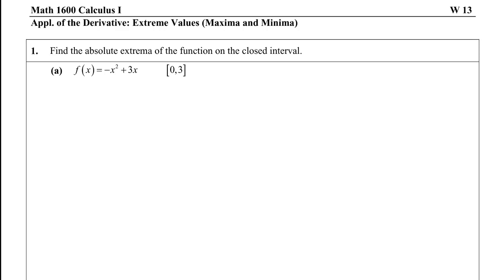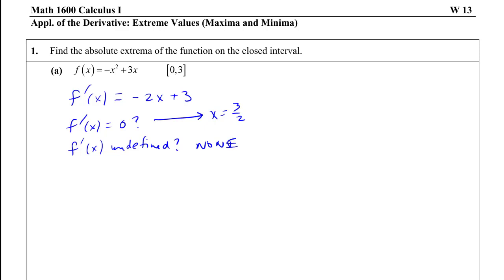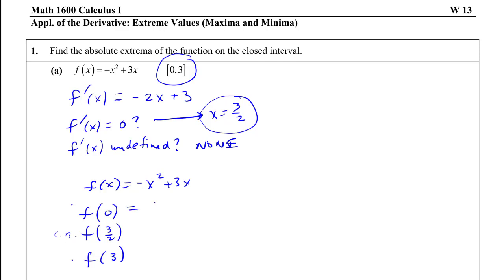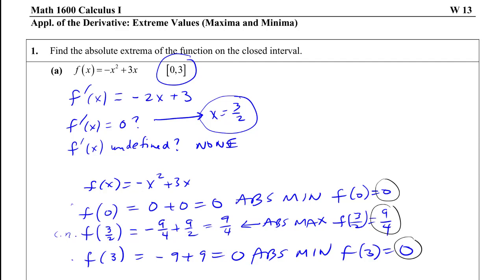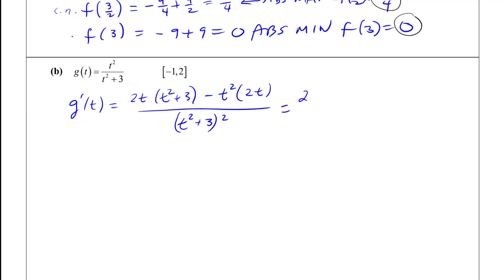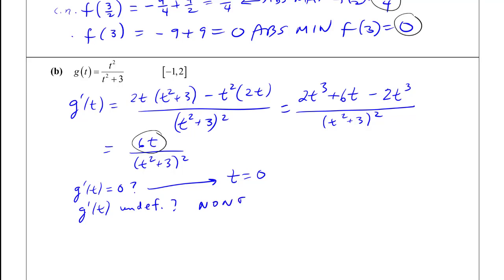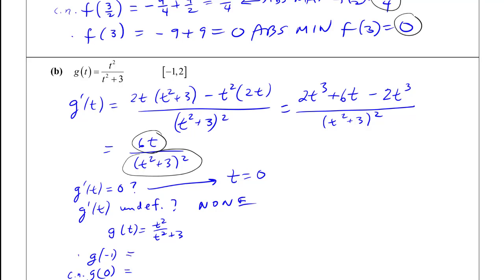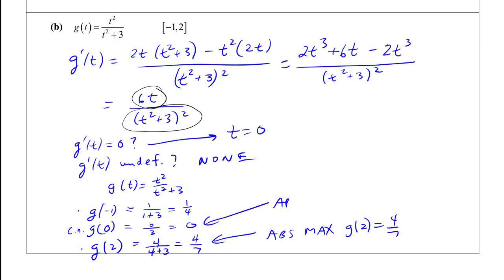CalculusI MaximaMinima Worksheet